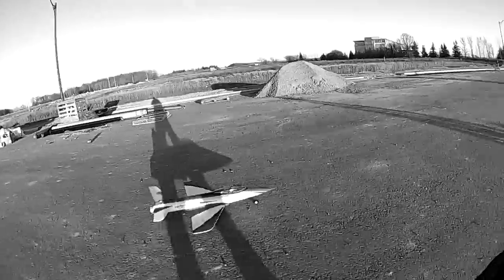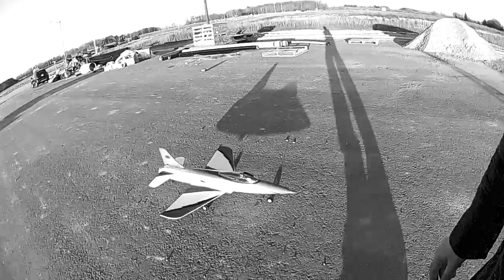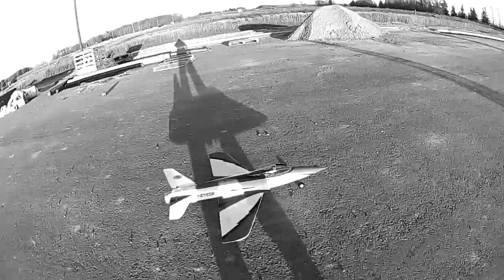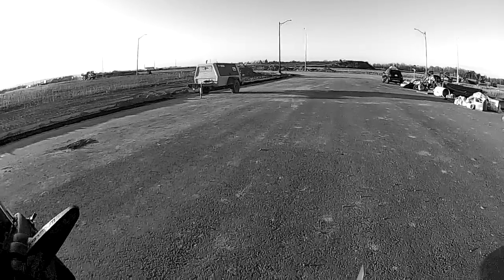Dynam / Bitgo hobby meteor V3 maiden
Terribly sorry about the black-and-white picture I grabbed the wrong camera going out of the house at least it’s not upside down like I thought it was going to be. It does seem faster I would have to radar gun it but I would say it is faster and sounds way better handles the same takes off and lands the same it’s an awesome all around intermediate beginner EDF Dynam / bitgo hobby meteor sport jet V2 & V3 !! First side by side on YouTube !